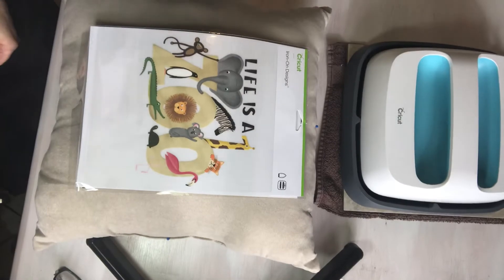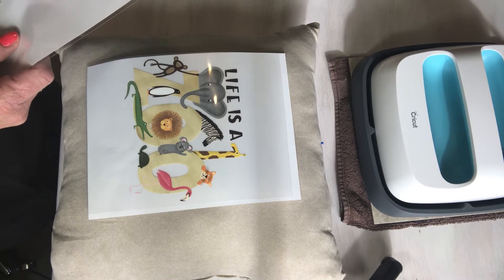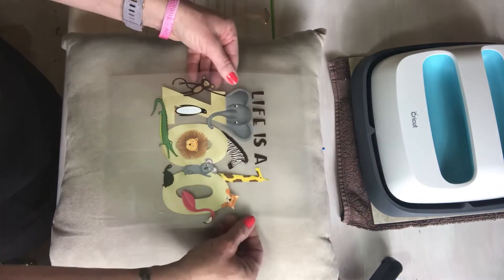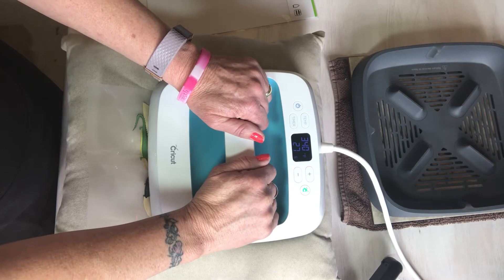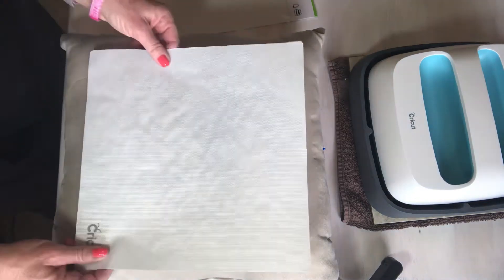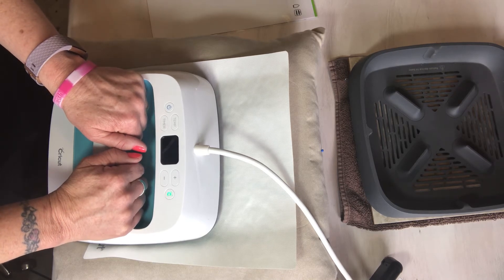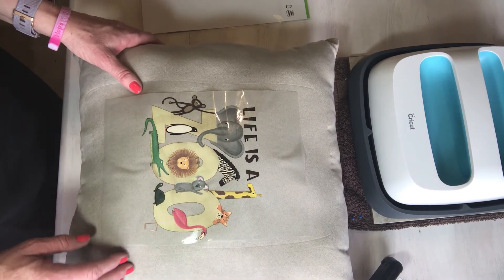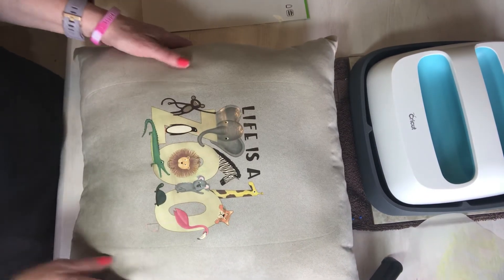Cricut Iron-On Designs